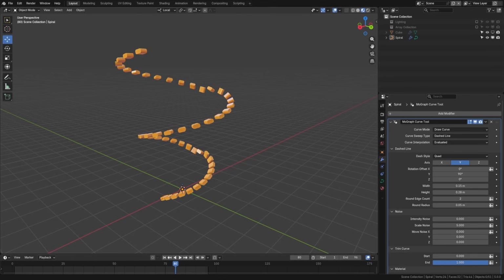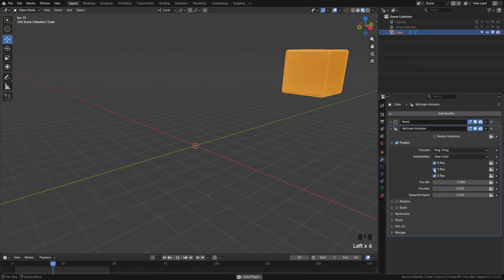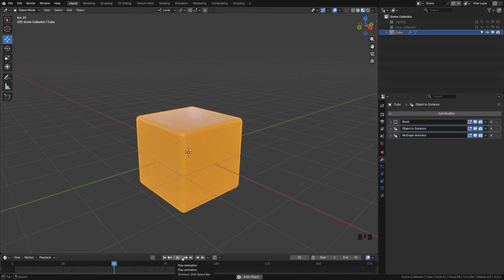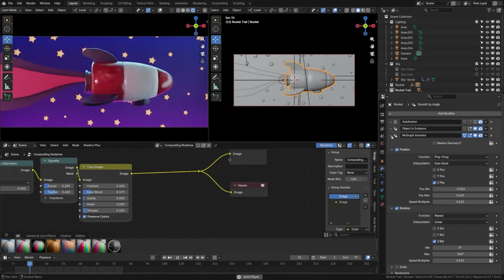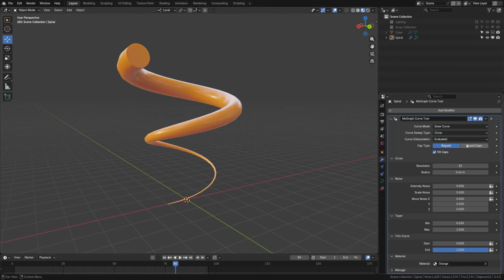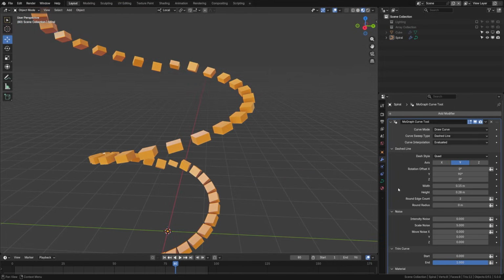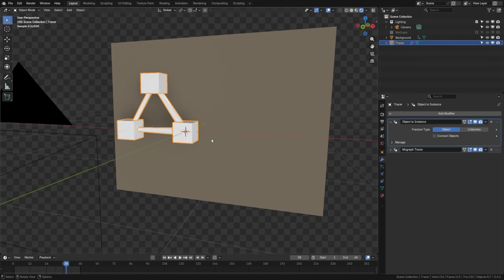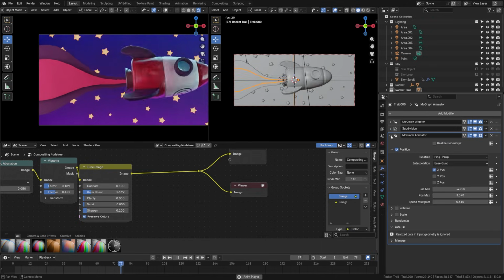5. MoGraph Toolbox: Tools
Thanks for checking out the MoGraph Toolbox, it can be downloaded

0:16 MoGraph Animator
1:55 Object to Instance
4:29 MoGraph Curve Tool
7:01 MoGraph Tracer
8:31 MoGraph Wiggler